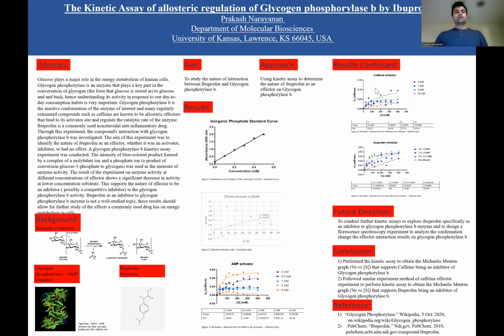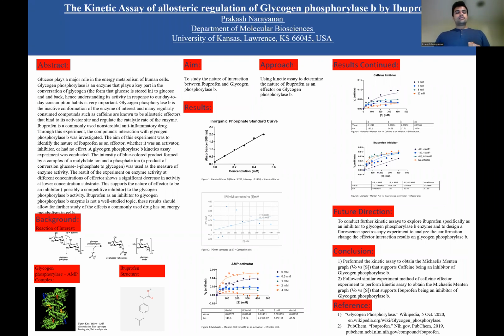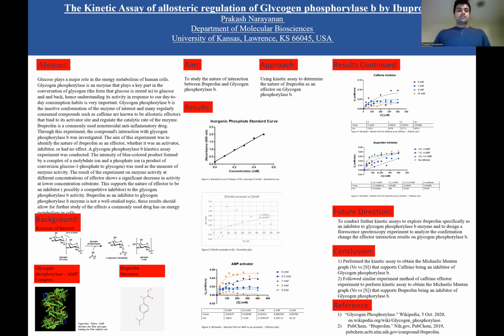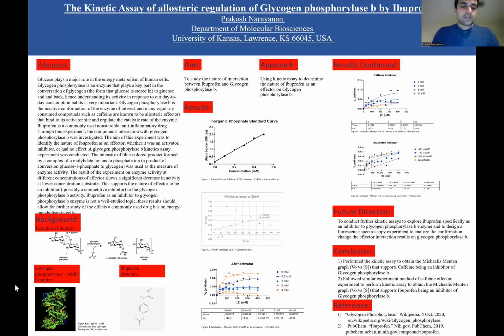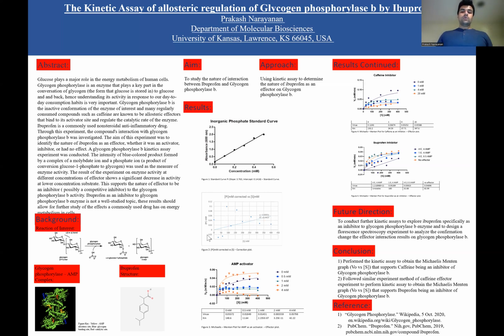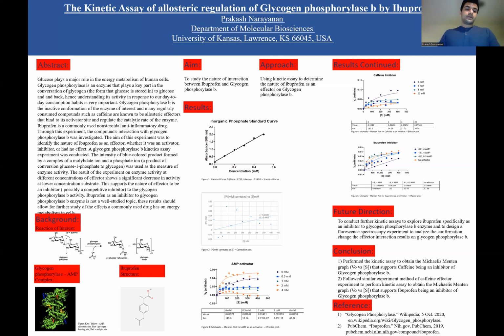KU undergraduate research symposium 2022- Prakash Narayanan- Poster Presentation Spring 2022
The Kinetic Assay of allosteric regulation of Glycogen phosphorylase b by Ibuprofen.
Mentor - Dr. Roberto Nguyen De Guzman
BIOL 639: Advanced Biochemistry Laboratory